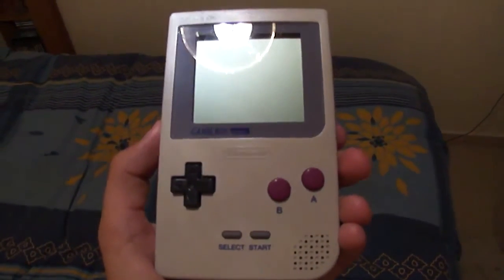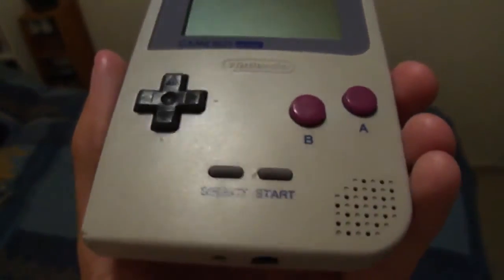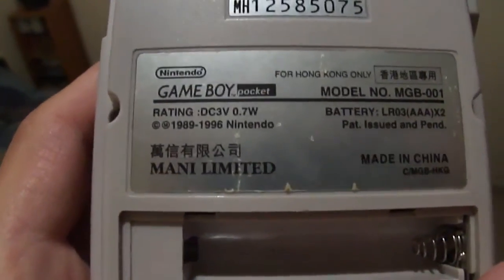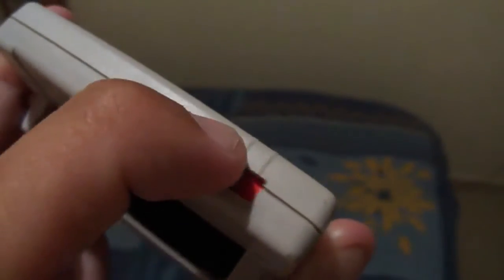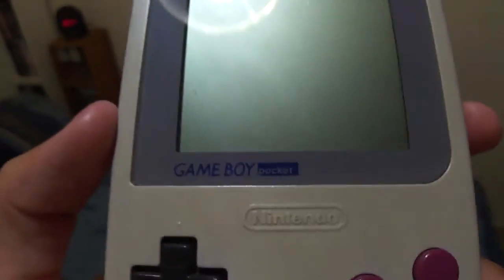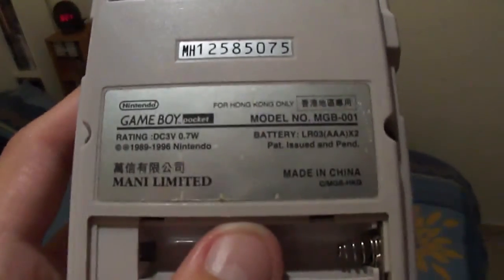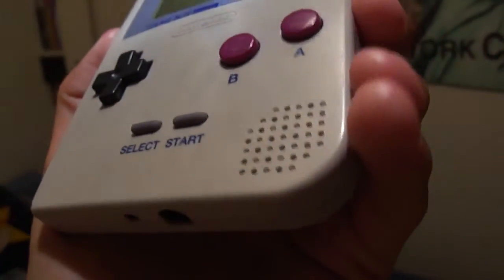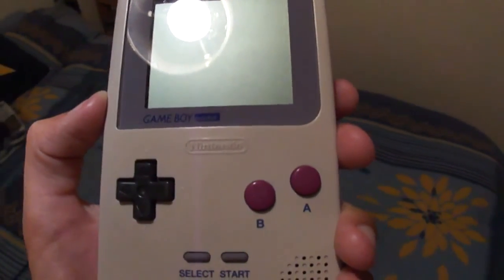The Rarest Gameboy Pocket in the World?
What could be the Rarest Nintendo Gameboy Pocket in the World!